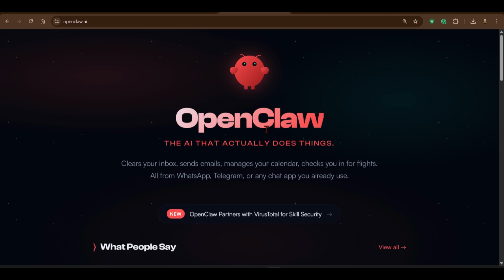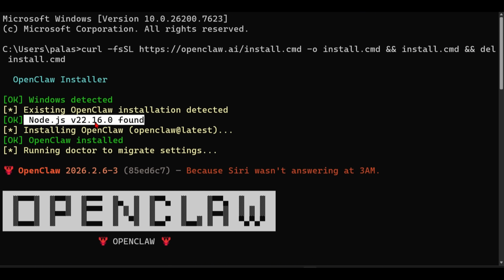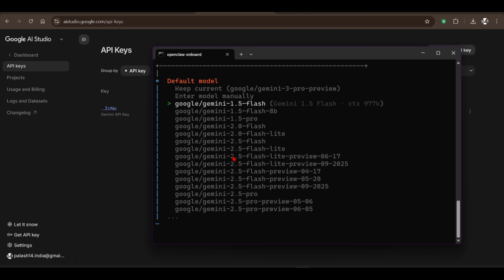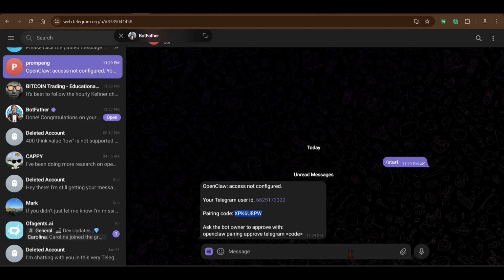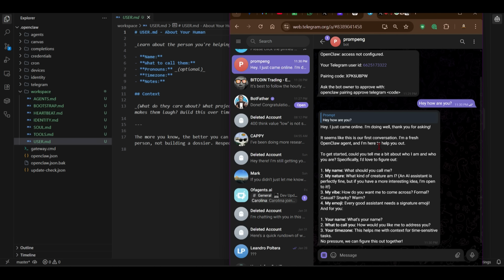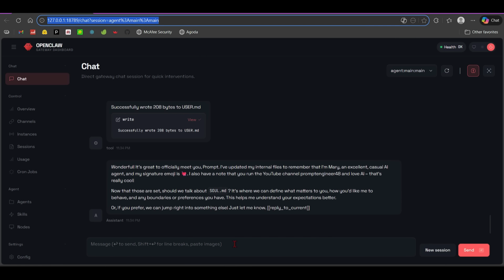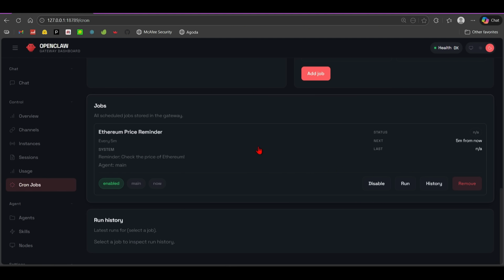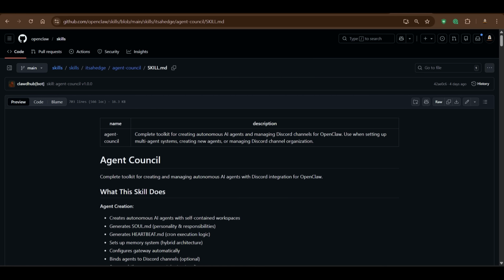Run OpenClaw on Windows Using Free API Keys (Step-by-Step)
The ultimate AI studio to power your local workflows — Try it free

In this video, I show how to set up OpenClaw on Windows from scratch and get it running using free API keys.

No paid subscriptions, no cloud GPUs — just a clean local setup that actually works.
🔧 What you’ll learn:
• Installing and running OpenClaw on Windows
• Required dependencies and environment setup
• Where to get free API keys and how to configure them
• Connecting OpenClaw to LLM providers (free tiers)
• Common setup issues and fixes
• Verifying everything is working end-to-end